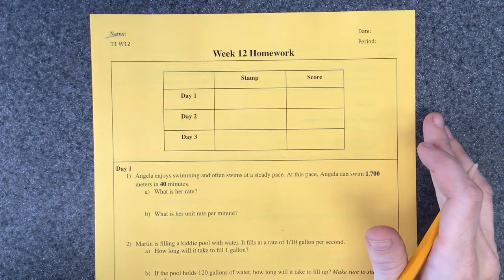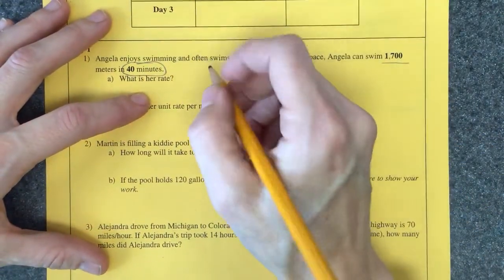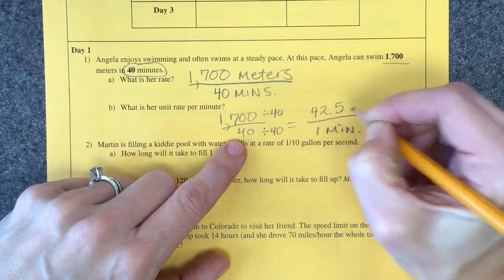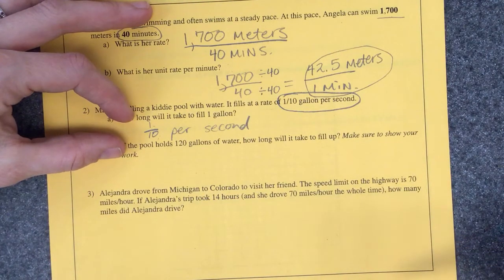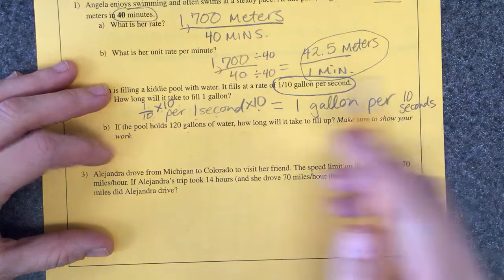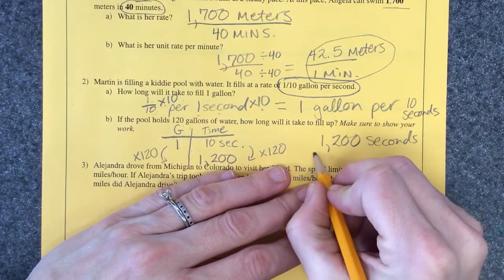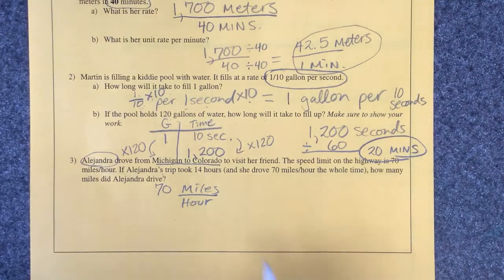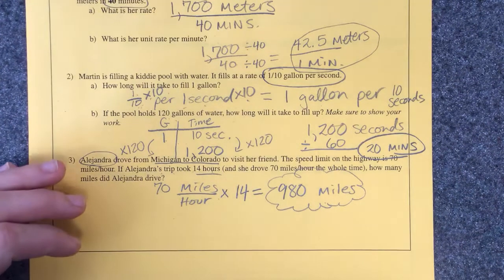Homework week 12 part 1